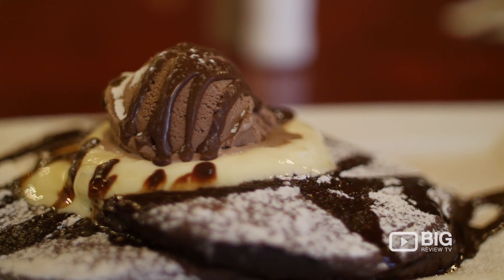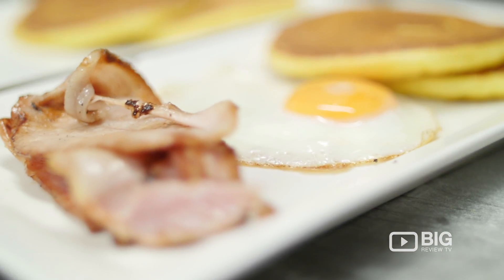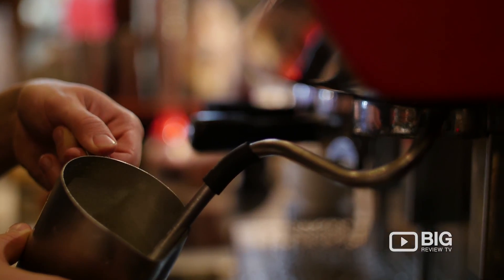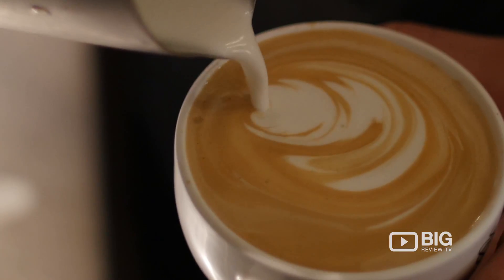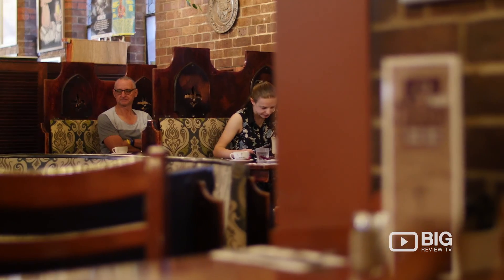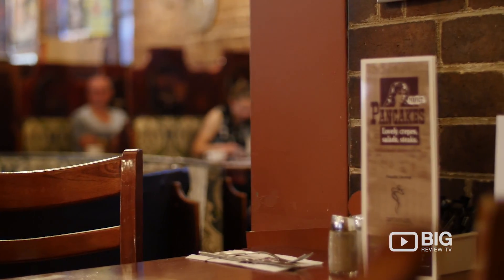Pancake Manor Restaurant Brisbane for Pancakes and Breakfast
Inviting you to taste best pancakes in Pancake Manor located at 18 Charlotte St, Brisbane, QLD Australia 4000